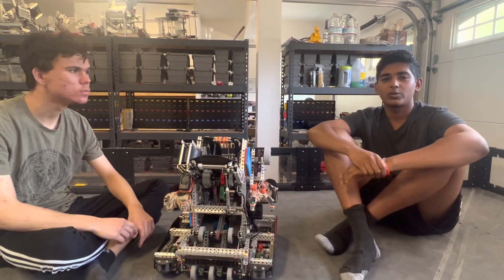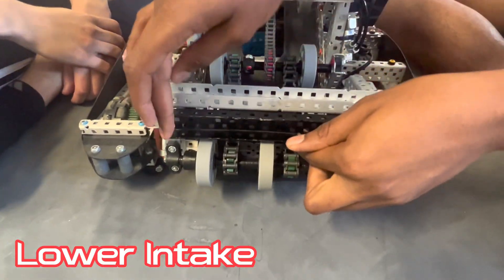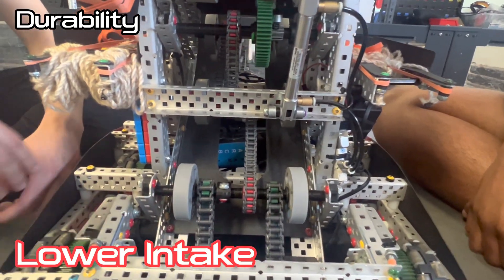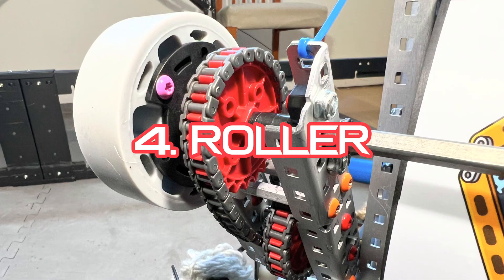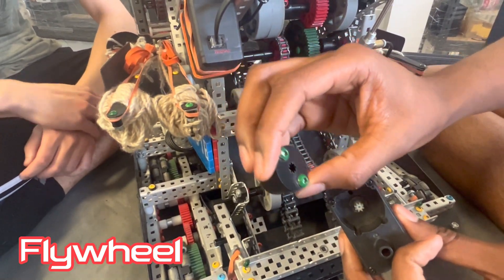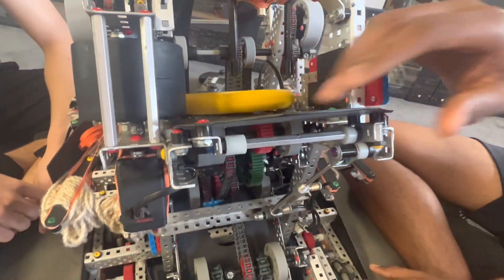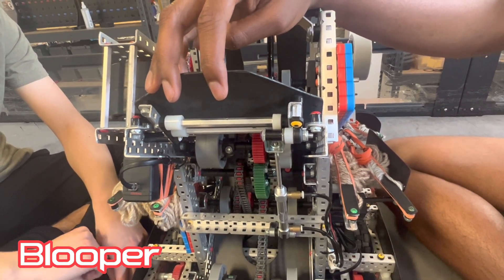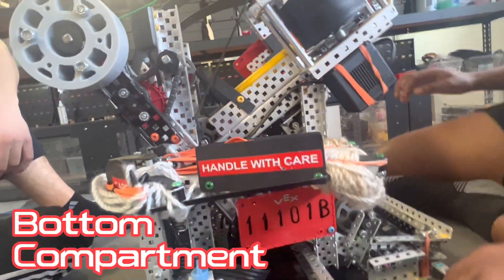11101B World Champion Robot Explanation - Part One | VEX Spin Up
Saketh and Timur explain in detail the various components of our 2023 VRC Worlds winning robot, Model R.

Sections:
00:00 - Intro
00:32 - Drivebase
01:13 - Intake
02:52 - Stacking Cage
03:36 - Roller
04:02 - Flywheel
04:56 - Indexer
06:27 - Blooper
07:22 - Bottom Compartment
08:22 - Outro

Timur will explain the team's implementation of the "Snail", sanding technique and expansion module.

COMING SOON:
- Robot Explanation, Part Two (Snail, Sanding, Expansion)
- Driving and Game Strategy

Ask your questions in the comments!

Team 11101B Barcbots Getting There, Cupertino, CA